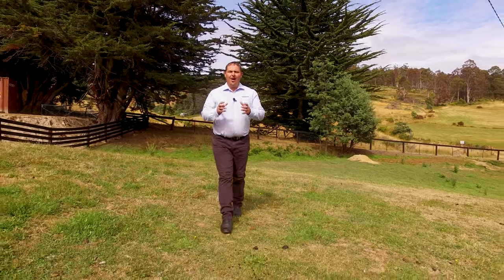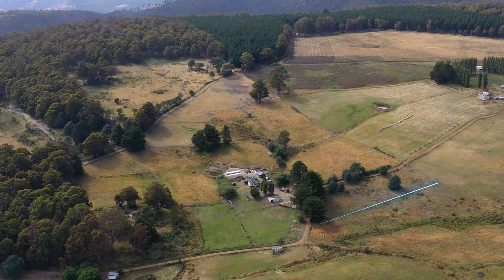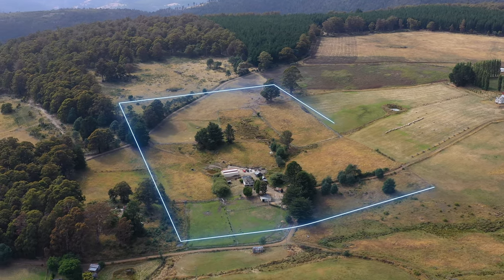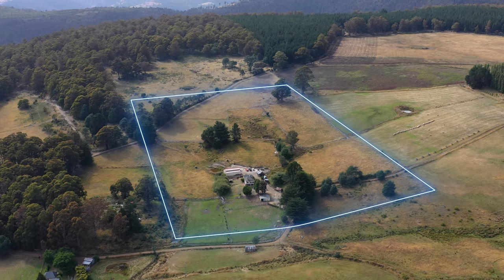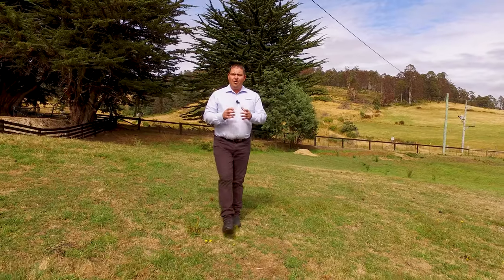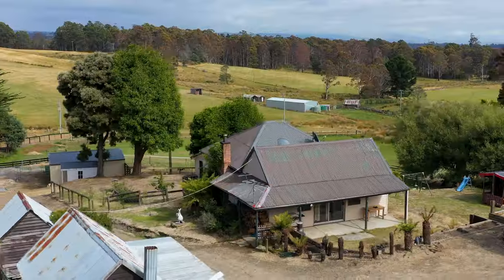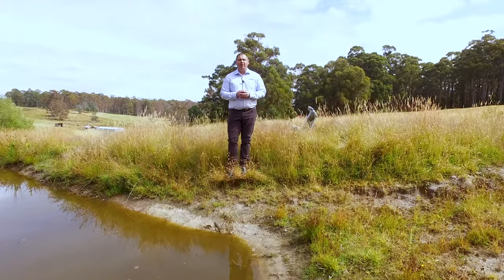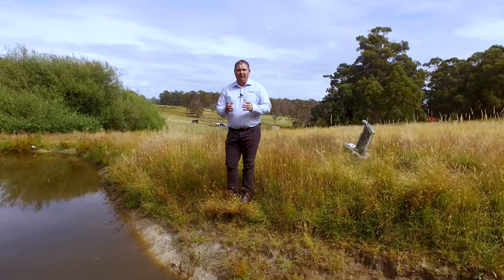43 Feil Road Mount Lloyd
Welcome to 43 Feil Road in Mount Lloyd! This is the perfect family home for those seeking a tranquil rural setting. The approximately 15 acres of pasture is split into multiple fully fenced paddocks, providing plenty of room for animals and activities. You'll also be impressed by the multiple outbuildings and two large sheds, giving you all the storage you could need. Plus, you're just ten minutes away from the bustling township of New Norfolk. Here you'll find schools, supermarkets, post offices, banks, cafes, hotels, and sporting precincts. It's the perfect place to enjoy all the benefits of rural living while still having the convenience of town life nearby.
The three large bedrooms can easily accommodate a family, and the sunroom is a great bonus that could be used as an extra bedroom or a home office. The open plan living with timber floors is a great touch to add a natural and cosy atmosphere, and the recently renovated bathroom adds a modern touch. Not to mention the multiple spring-fed dams and a spring-fed water tank, which makes for a great outdoor space to relax and take in nature's beauty.
43 Feil Road is an ideal home for anyone looking for a private, serene setting. Located just a short walk from the local school bus pick up and drop off, this home is perfect for a growing family or those looking to live off the land. With plenty of space to spread out and enjoy the peace and quiet, you'll love the convenience of having all the necessary amenities nearby. Whether you are looking for a place to call home or a place to escape from the hustle and bustle of everyday life, this property is a great choice!